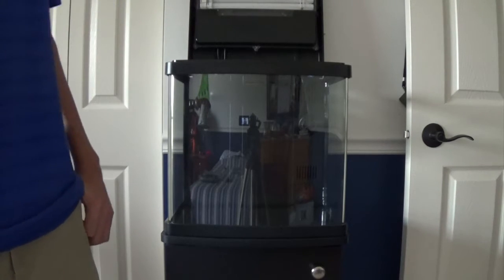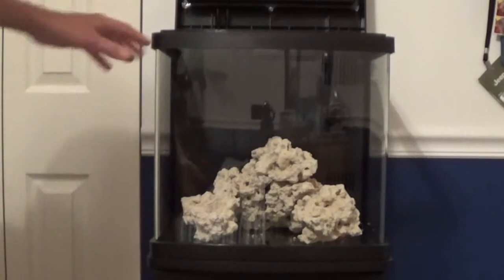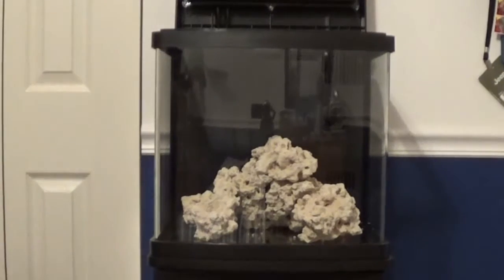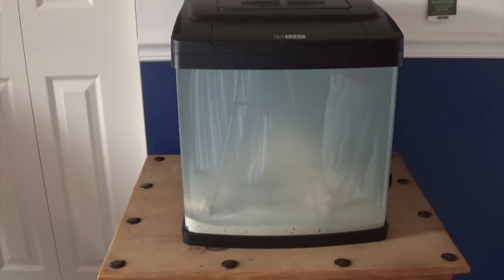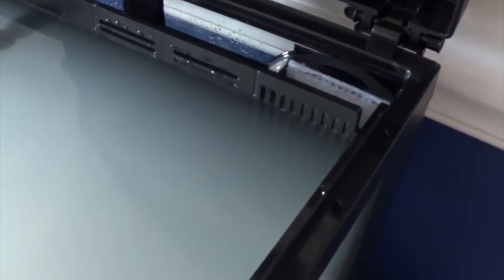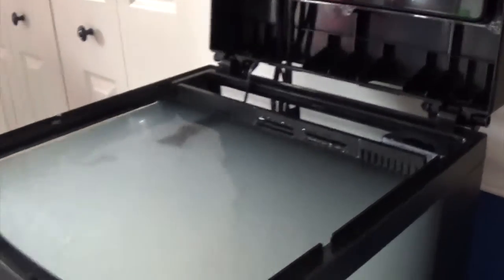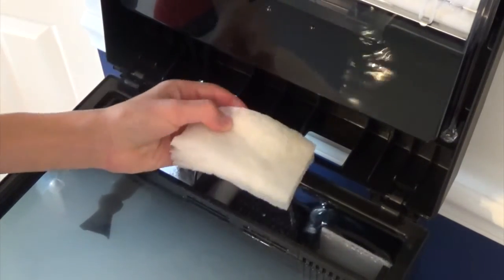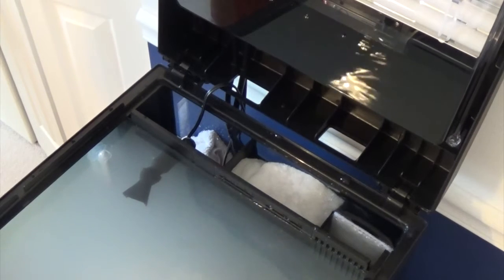Biocube 14: Setup (Week 1)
This is a series... Every week we will post about how the biocube is doing.